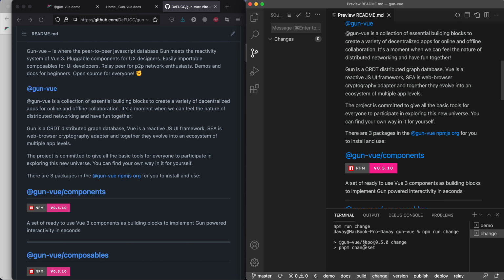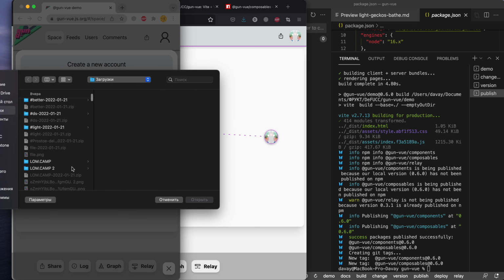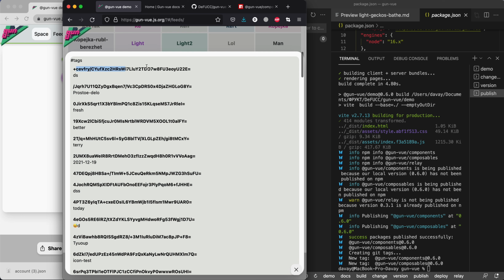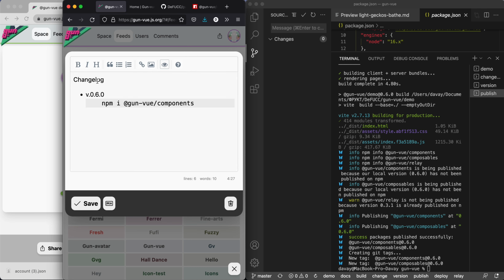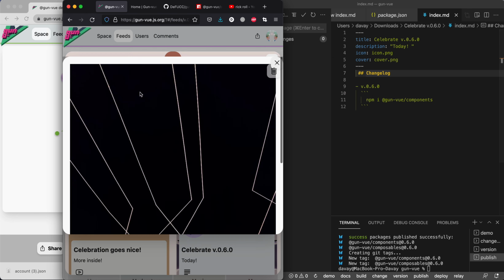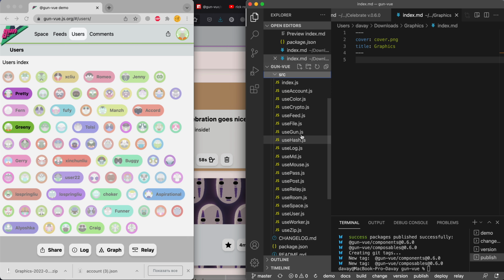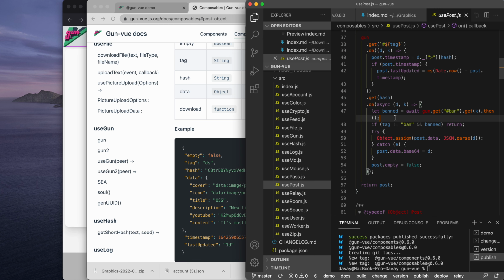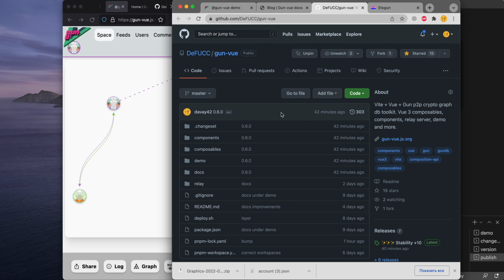Gun Vue v.0.6.0 release overview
We begin with final build stages and publish the v.0.6.0 of @gun-vue project live. Then there's an overview of some new and updated features of the app and all it's layers. We got `Stability +10` and great UI design improvements since v.0.5.0. I've added full zip-file support meaning you can upload and download zip-files with you posts and the app will easily handle them client-side.

You'll see the more reliable version of the Space, fast and beautiful Feeds and some Users browsing experience. I try to make everything  as modular as I can, so you can imagine how you could combine all these blocks to create some fun p2p web-apps yourself. This power is just one import away!